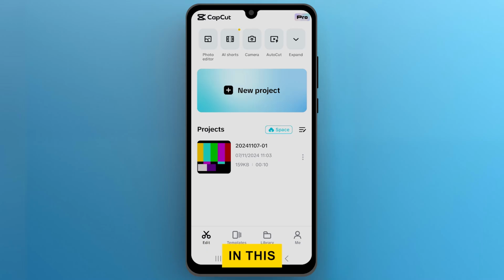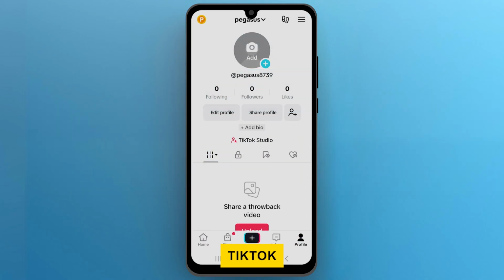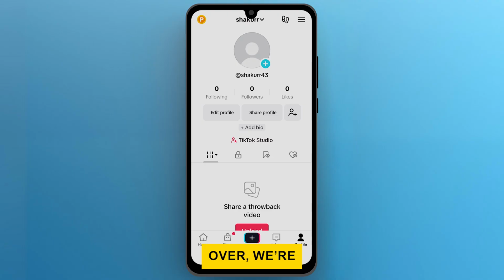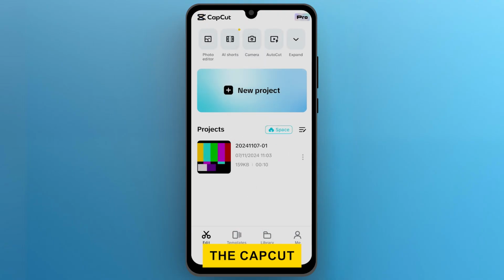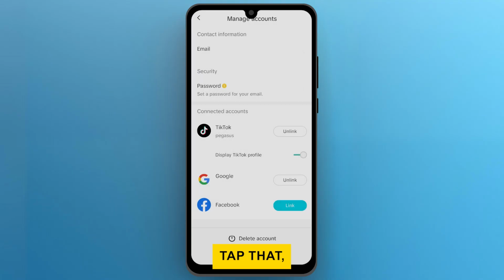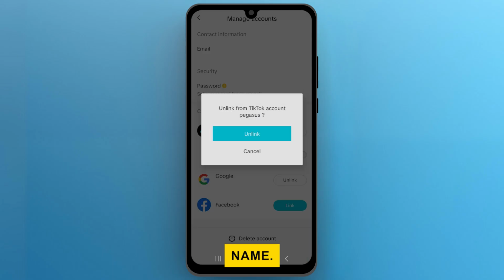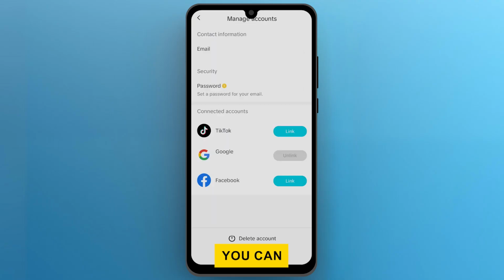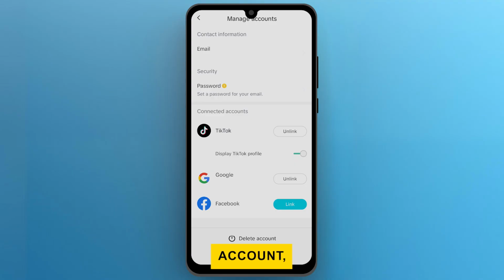How to Switch TikTok Accounts on CapCut (Easy Tutorial)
Are you wondering how to manage multiple TikTok profiles with ease? In this video, we'll guide you through How to Switch TikTok Accounts on CapCut. Let's simplify your content creation process with this easy tutorial.

Timestamps:

00:00 - Intro: How to Switch TikTok Accounts on CapCut
00:13 - Logging into the desired TikTok account
00:26 - Navigating the CapCut app to your profile
00:41 - Managing and unlinking accounts
00:56 - Linking the new TikTok account
01:10 - Ready to create and share content

What You Will Learn:

How to use the TikTok app to select the account you want.

Steps to switch TikTok accounts on CapCut like a pro.

Unlinking old accounts and linking new ones without breaking a sweat.

Tips to seamlessly create and share your awesome content with the right account.

Join us on this tech journey and see how easy it is to switch TikTok accounts on CapCut without any fuss. Why complicate things when they can be simple as changing lanes on an open highway? 🚗💨 Dive in and get started with your new CapCut setup today!